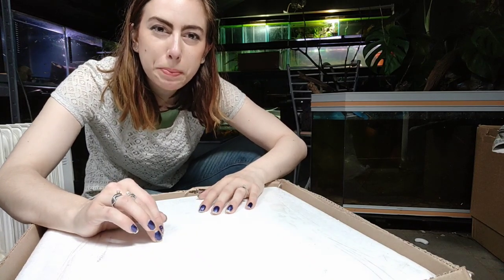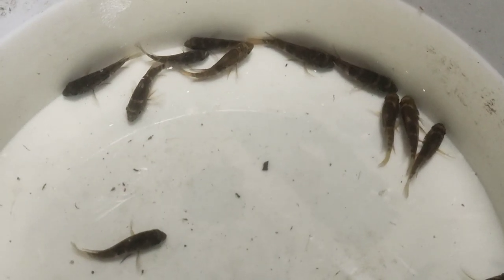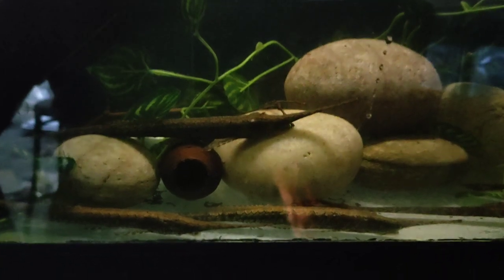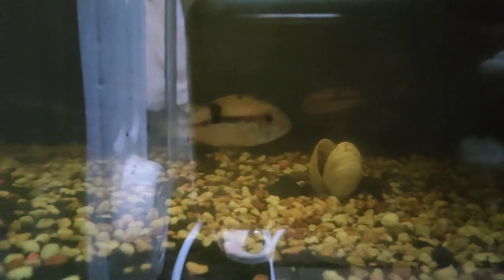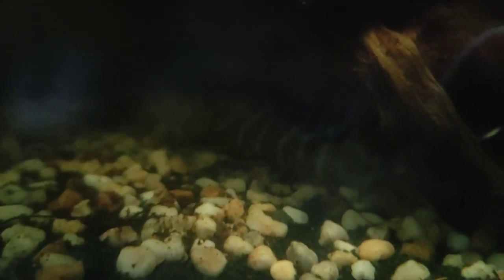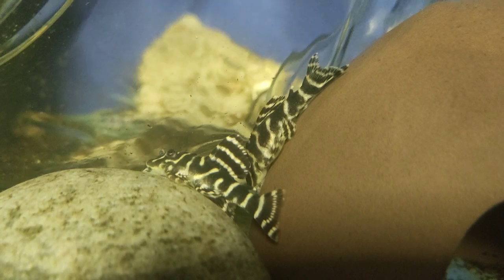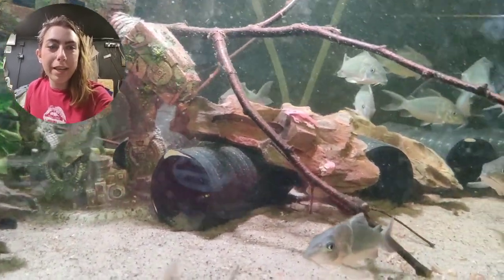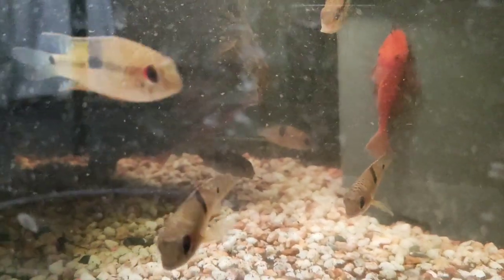Peru Delivery and a Terrifying Tank Invader! || Fish Room Vlog 23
Better late than never 😂 here's a little update video on our relatively recent Peru delivery as well as everything else that's been going on up the fish room.